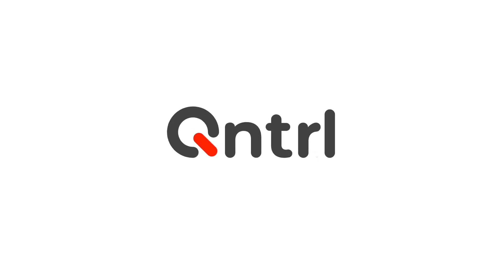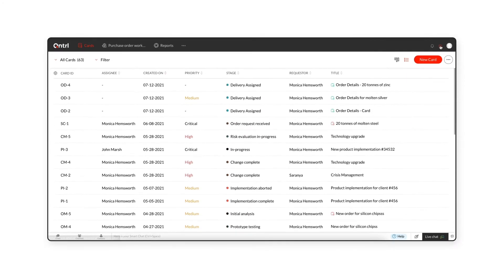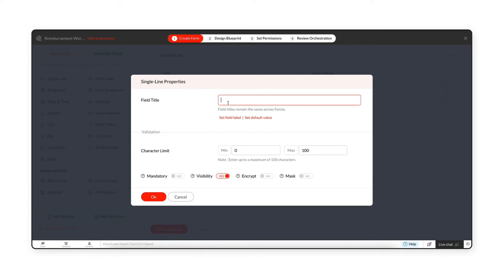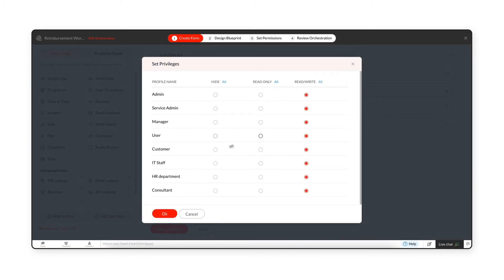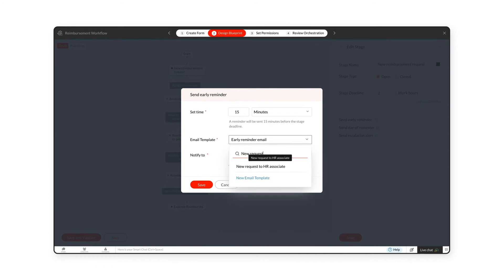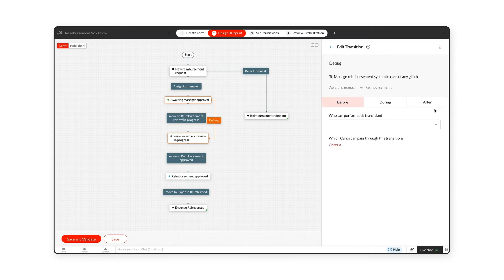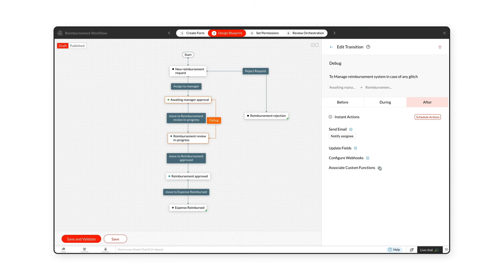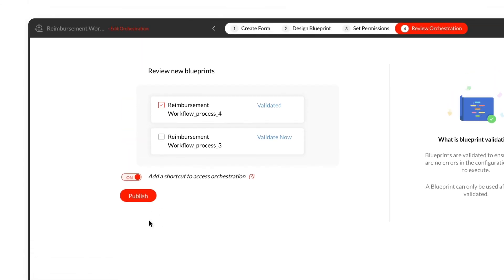Orchestration in Qntrl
Orchestration in Qntrl allows organizations to build and manage their workflows end-to-end in one go.
In the first step, you can create forms to record user responses design.
In the second step, you can build workflows and validate them using blueprints.
After this, you can provide access to the users who can create or access an orchestration in the third step, and finally publish the orchestration in the fourth step.